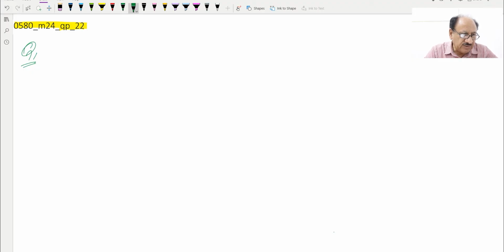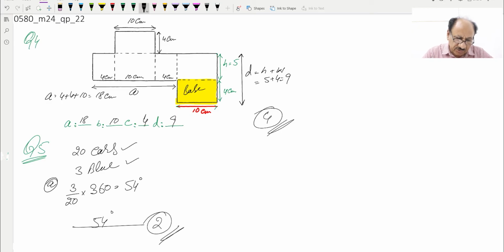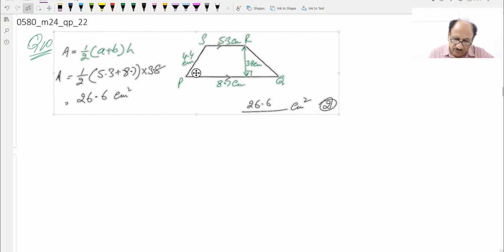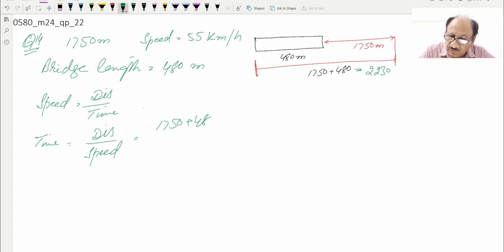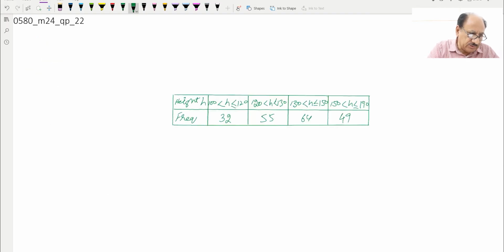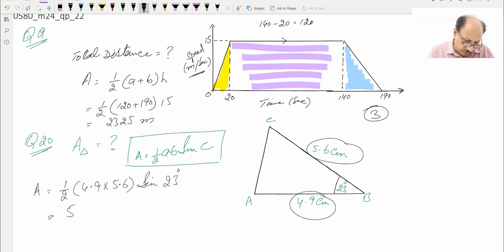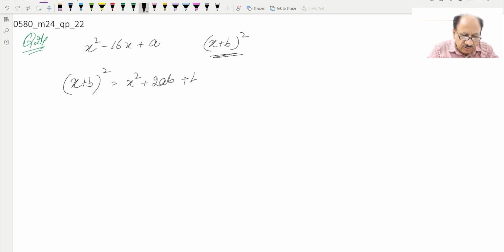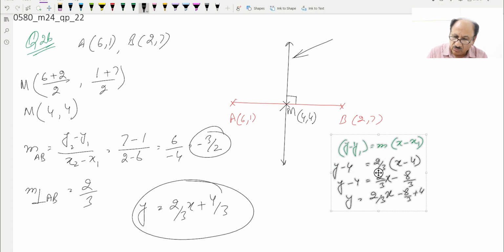0580/22/F/M/24 | Worked Solutions | IGCSE Math Paper 2024 (EXTENDED) #0580/22 FEB/MAR/2024#0580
Timestamps:
- Start 00:00
- Question 01 0:47
- Question 02  3:33
- Question 03  5:39
- Question 04  6:52
- Question 05  11:48
- Question 06  14:10
- Question 07  16:43
- Question 08  18:13
- Question 09  21:47
- Question 10 23:19
- Question 11 26:18
- Question 12 29:30
- Question 13  31:29
- Question 14  35:15
- Question 15  40:43
- Question 16  47:38
- Question 17 51:09
- Question 18  55:50
- Question 19 58:10
- Question 20 1:01:59
- Question 21  1:04:43
- Question 22  1:07:42
- Question 23  1:09:51
- Question 24  1:15:15
- Question 25 1:18:40
- Question 26  1:24:17